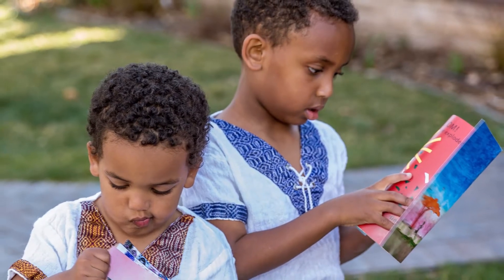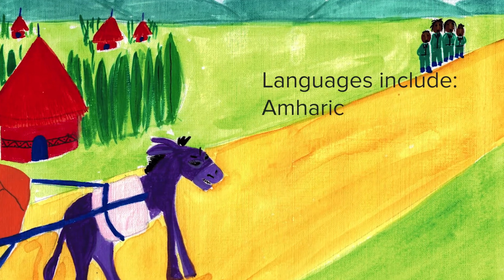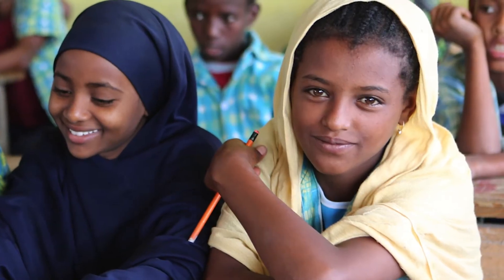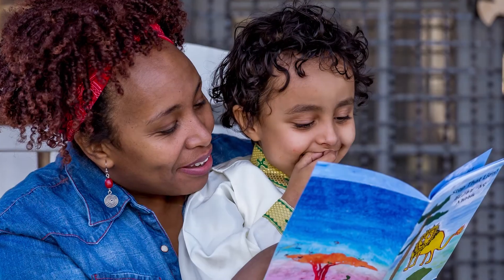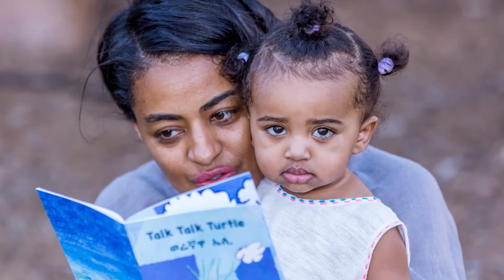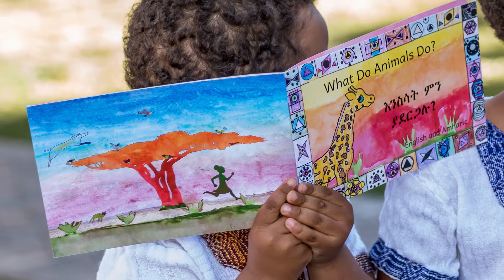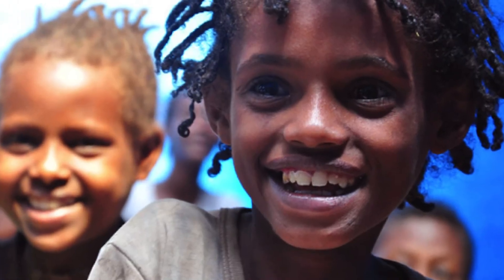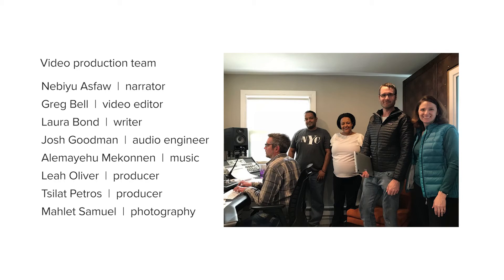OHBD's Ready Set Go Books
Ready Set Go (RSG) is a series of culturally appropriate, fun, colorful, books for beginner readers. By the end of 2018, about 30 beautiful stories, based on Ethiopian proverbs or folktales, will have been written and illustrated. The RSG series provides an important literacy tool for children and adults learning Ethiopian languages anywhere the world. These books also offer a wonderful connection to learning and language for families abroad that are committed to promoting and celebrating Ethiopian culture. To get involved or support this effort,

Special thanks to Nebiyu Asfaw (narrator), Greg Bell (video editor), Josh Goodman (audio engineer), Alemyehu Makonnen (music), Mahlet Samuel (photography), Jane Kurtz (author and creator of the RSG series), Amlaku Eshetie (translator), Ellenore Angelidis (founder of Open Hearts, Big Dreams) and the 15 amazing families who all generously donated their time and efforts.

Thanks again!

Leah